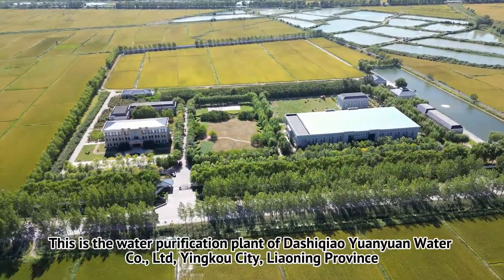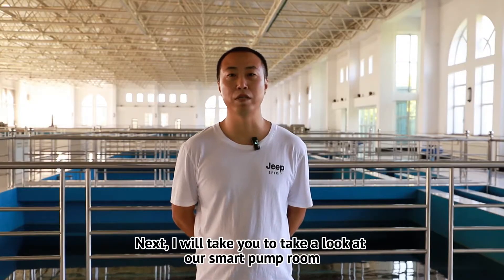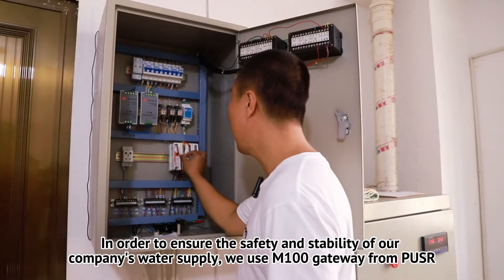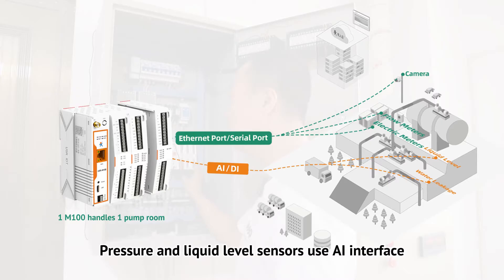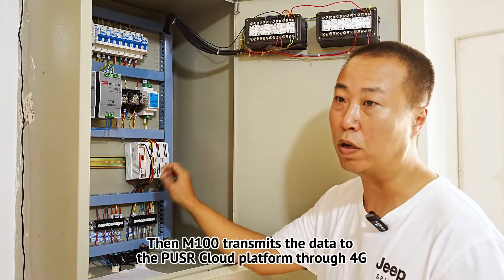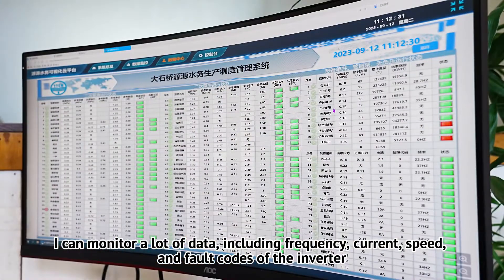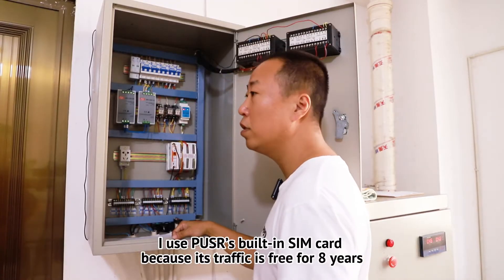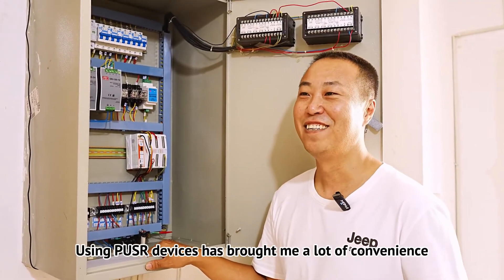The IoT Controller M100 Empowering Intelligent Water Management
Through the edge computing gateway M100 of PUSR, the unattended operation of smart water plants and pump houses is realized. Specifically, the M100 equipment of PUSR is adopted in the water supply pumps responsible for 160,000 households in the whole urban area. The M100 is used on site to connect electricity meters, flow meters, and PLCs through RS485, monitor pressure and liquid level sensors. When the on-site value exceeds the prescribed value, it will alarm for water leakage and anti-theft, which is very convenient, practical, labor-saving and worry-free.